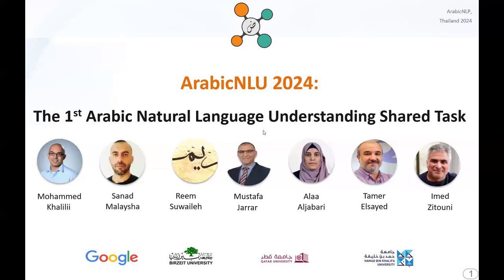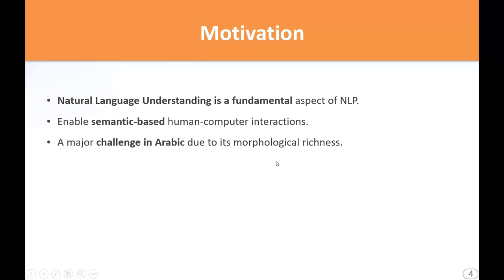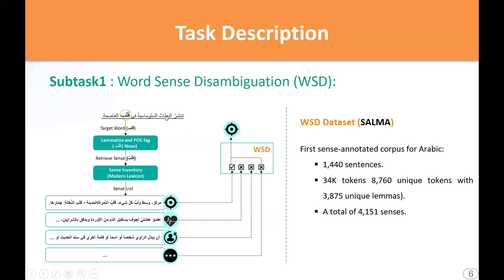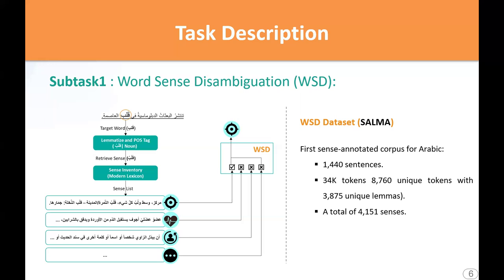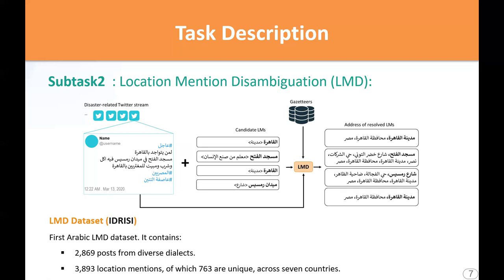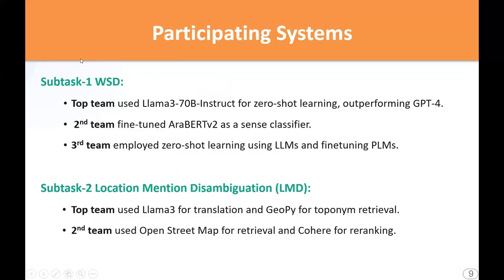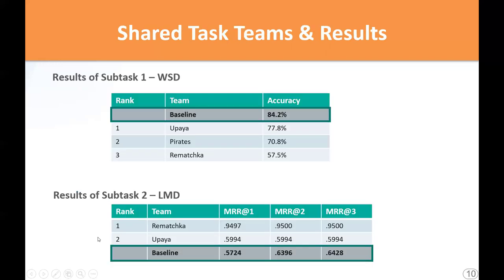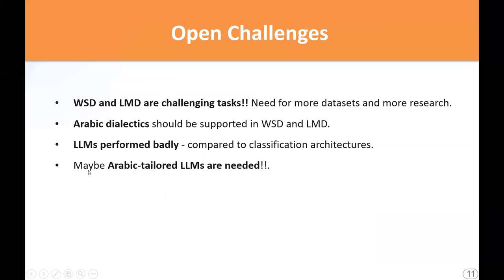Arabic Natural Language Understanding Shared Task (ArabicNLU 2024)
𝐀𝐛𝐬𝐭𝐞𝐫𝐚𝐜𝐭: This paper presents an overview of the Arabic Natural Language Understanding (ArabicNLU 2024) shared task, focusing on two subtasks: Word Sense Disambiguation (WSD) and Location Mention Disambiguation (LMD). The task aimed to evaluate the ability of automated systems to resolve word ambiguity and identify locations mentioned in Arabic text. We provided participants with novel datasets, including a sense-annotated corpus for WSD, called SALMA with approximately 34k annotated tokens, and the IDRISI-DA dataset with 3, 893 annotations and 763 unique location mentions. These are challenging tasks. Out of the 38 registered teams, only three teams participated in the final evaluation phase, with the highest accuracy being 77.8% for WSD and the highest MRR@1 being 95.0% for LMD. The shared task not only facilitated the evaluation and comparison of different techniques, but also provided valuable insights and resources for the continued advancement of Arabic NLU technologies.